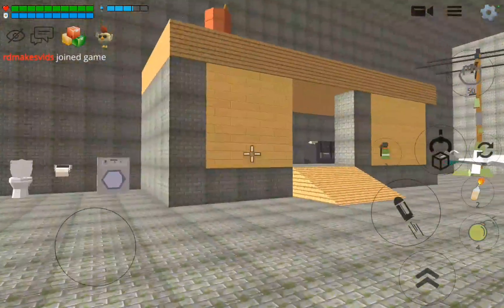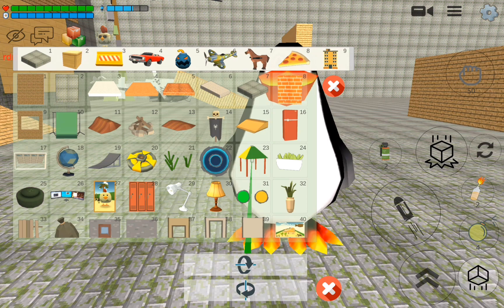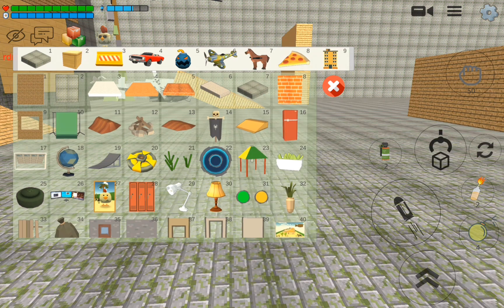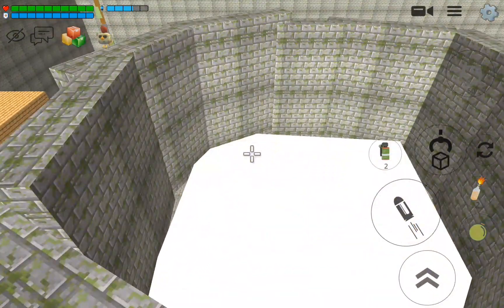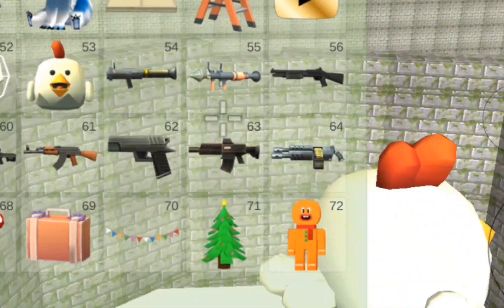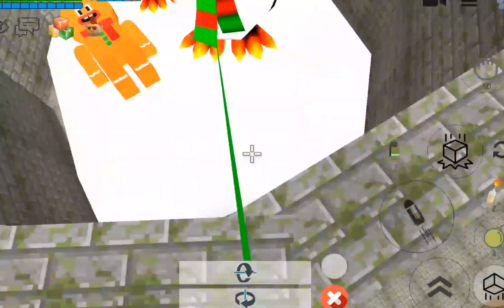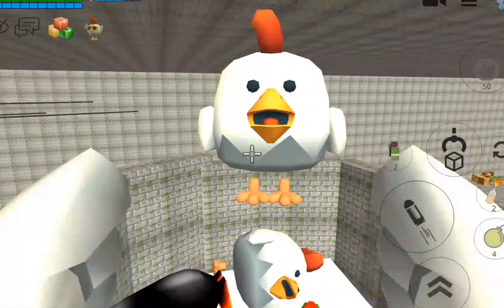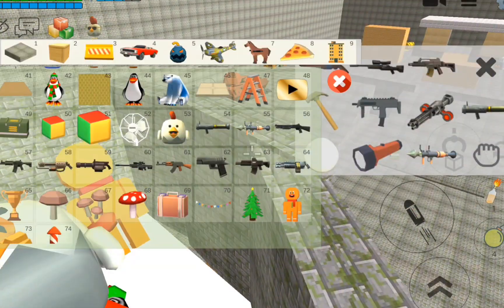testing physics in chicken gun!!!